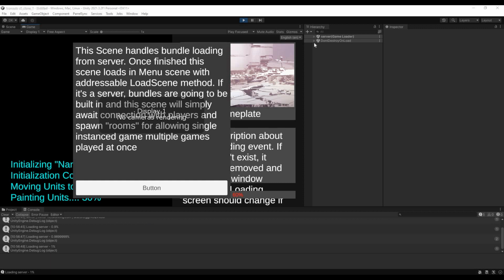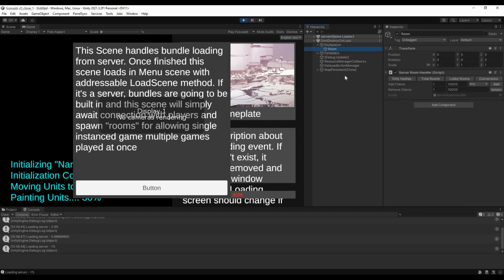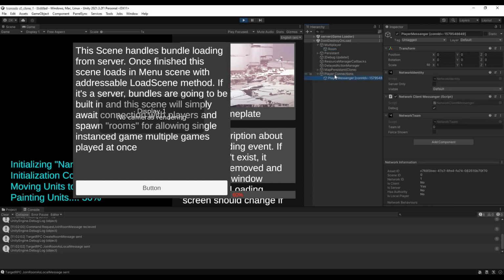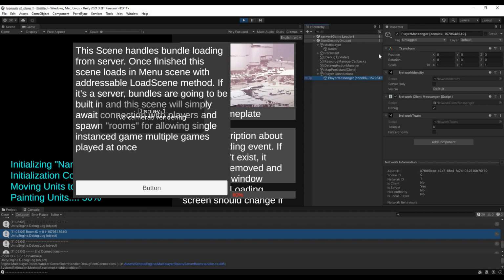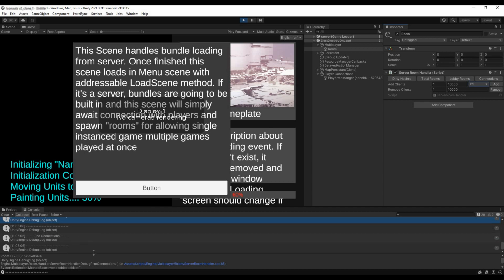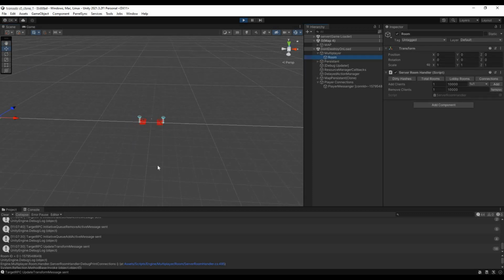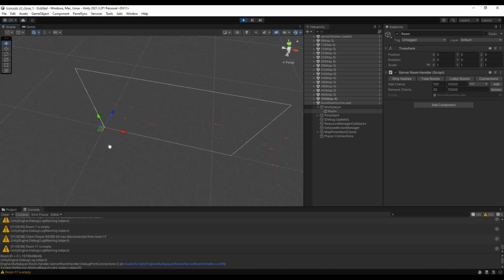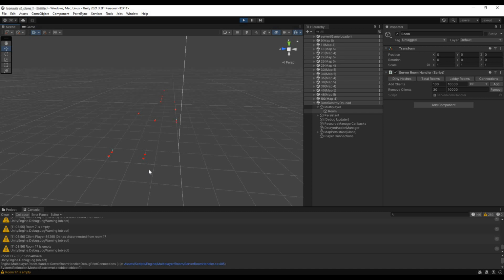Project I Showcase 6 - Multiplayer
In this collection of videos, I will showcase my experience as a game developer and the project that I have worked on since 2018 called "Project I".

In this video, I'll showcase 3 main multiplayer element: Messanger system, game network manager and Server/Client room handlers. I'll also give a thorough explanation on how these systems work and show how they are used in game in both client and server editors.

I have also taken care to ensure that all content featured in these videos is either original or used with proper licensing and permissions.

Thank you for your understanding, and I hope that you find these videos informative.